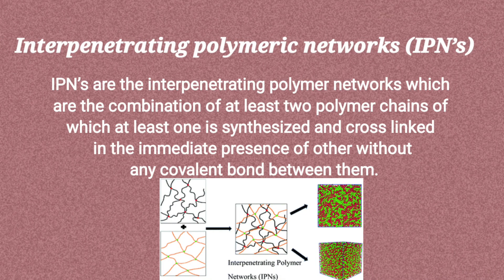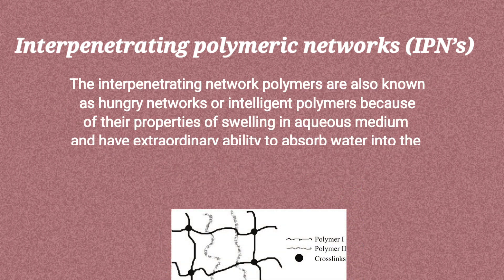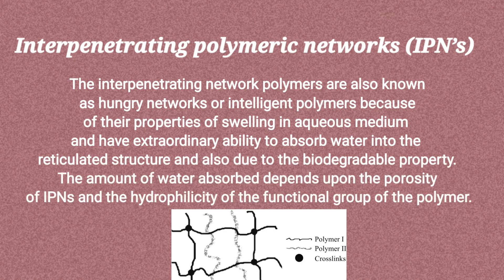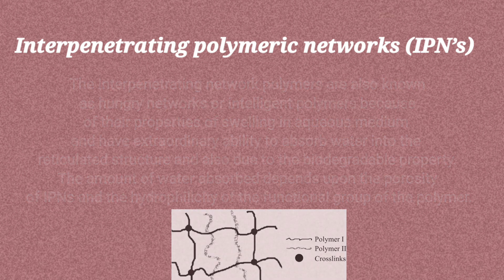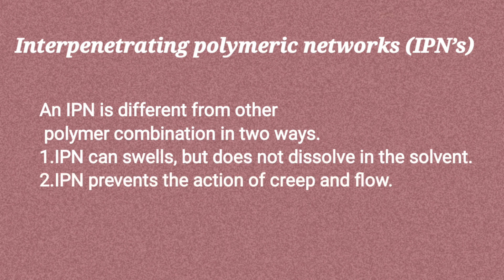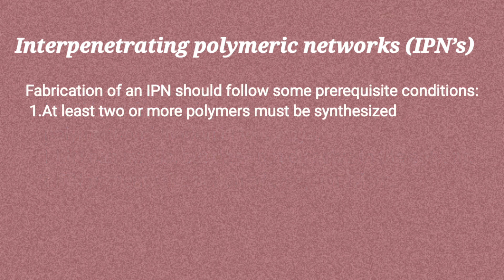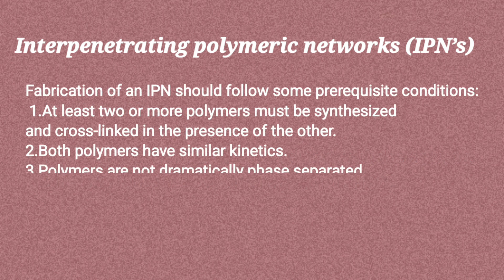IPN'S / HYDROGELS / THESIS ON HYDROGELS